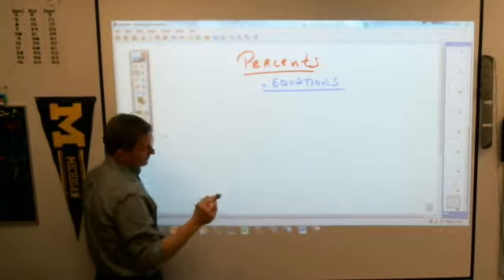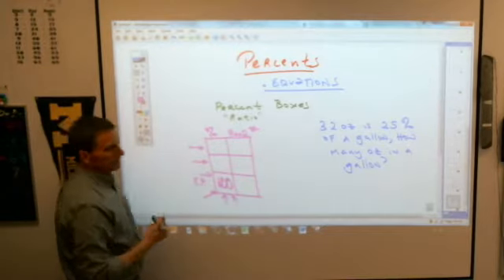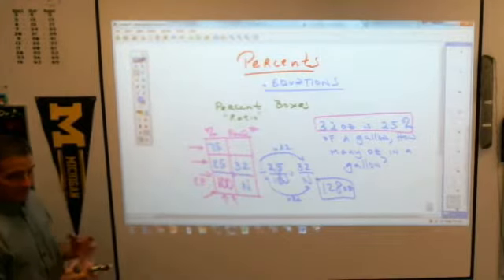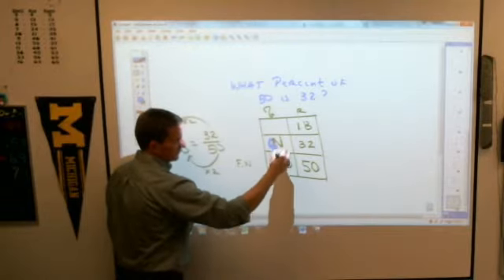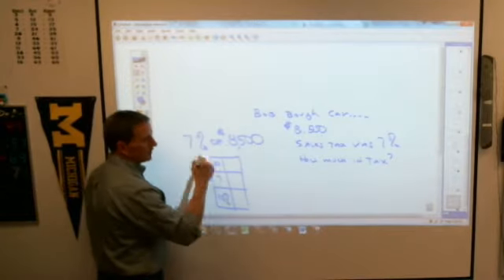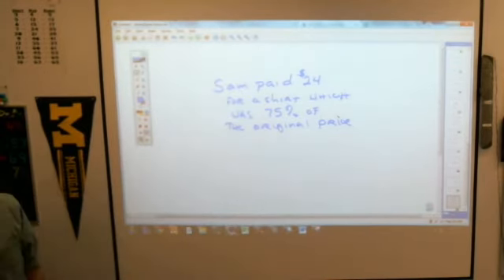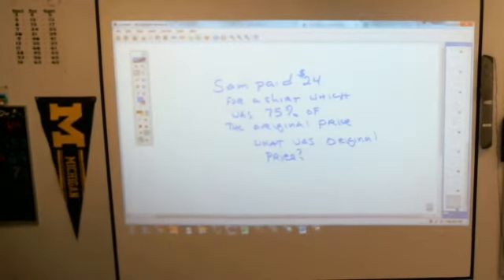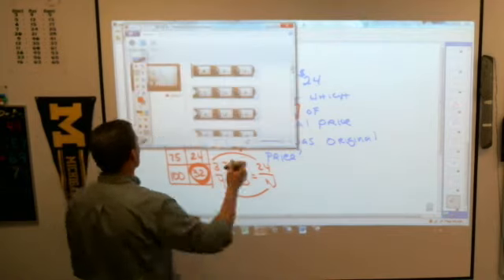7th Lesson 58 Percent equations